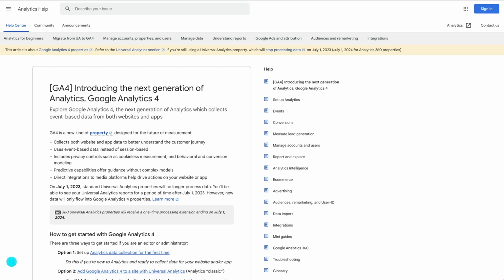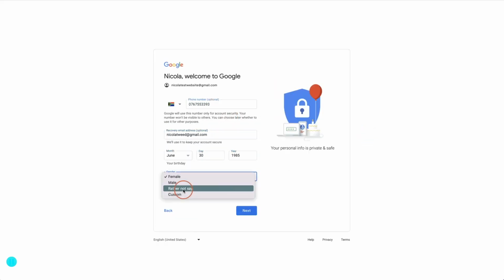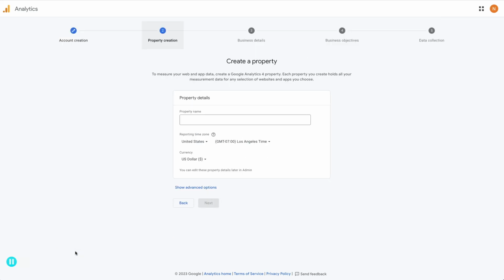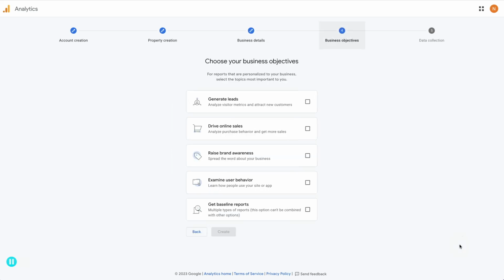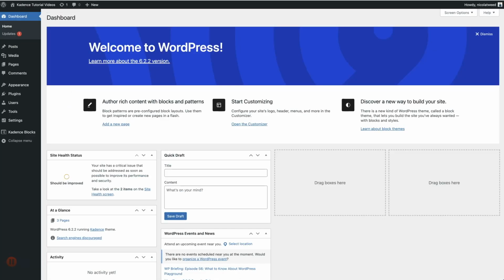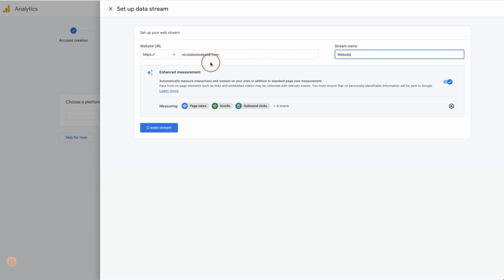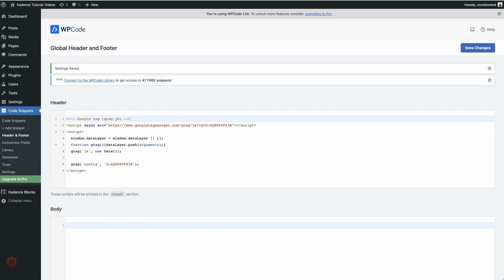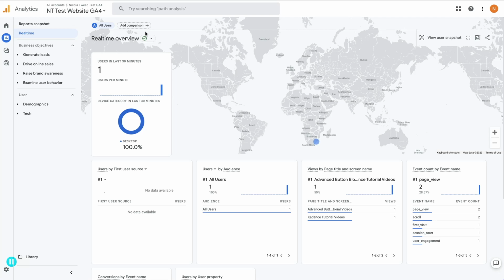ACT NOW: Setup GA4 & ensure data is tracking on your WordPress Site Before July 1st!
From the 1st of July 2023, Universal Analytics will no longer track the data on your website so you NEED to ensure that you have a Google Analytics 4 account setup and linked to your account.

In this must-watch video, I show you how to setup a Google Analytics 4 account and link it to your WordPress website.